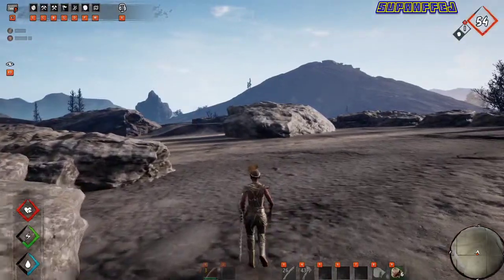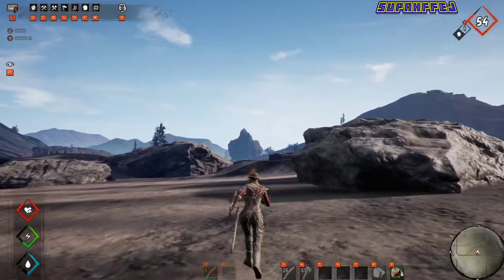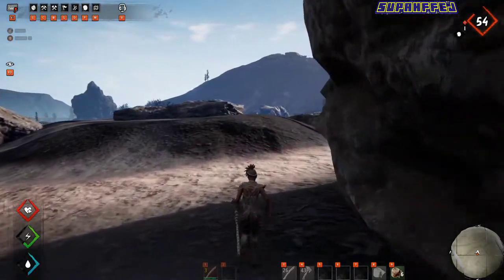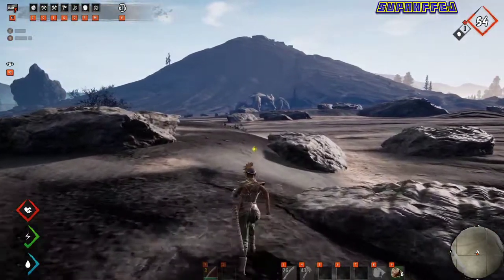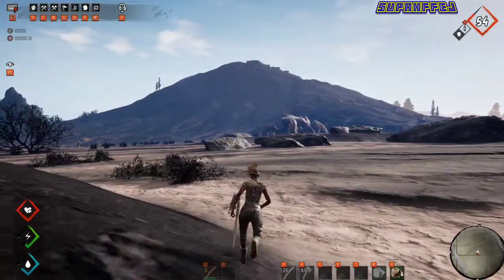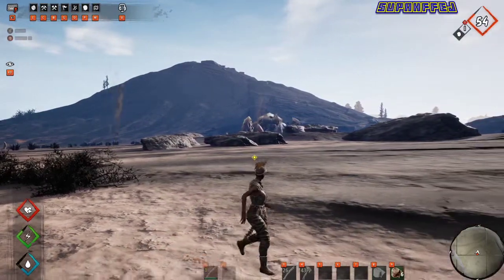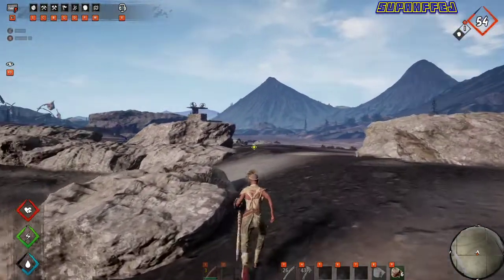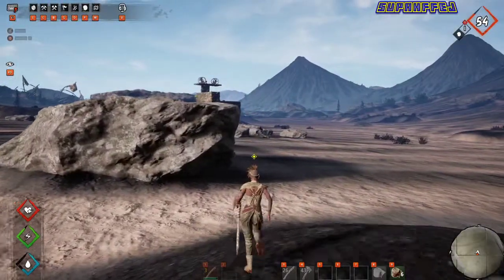Last Oasis : Killiing Okkham (Crab) easy mode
First time trying to kill Okkham from a repeater. Mistakes were made.. but great success overall! Season 3!